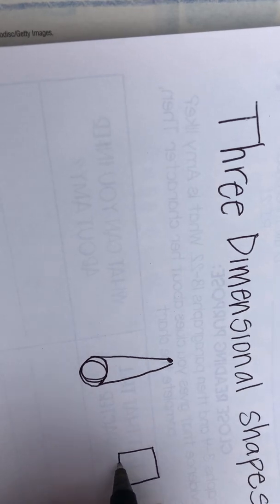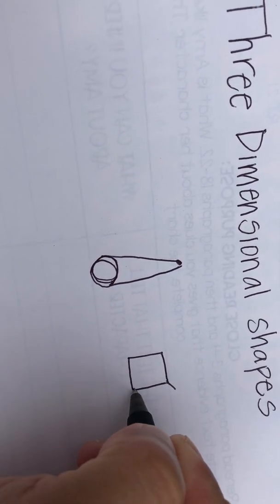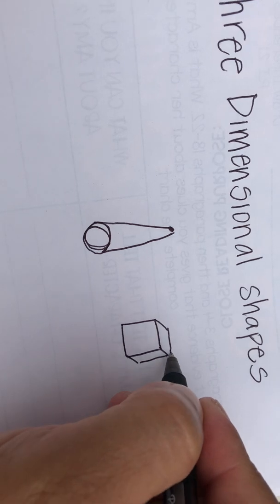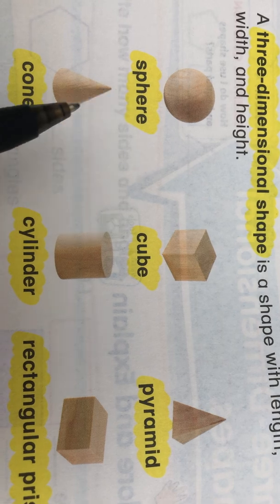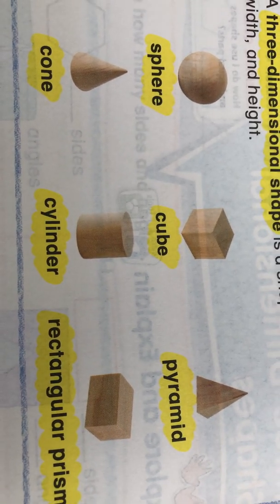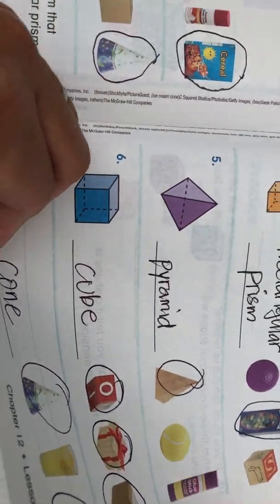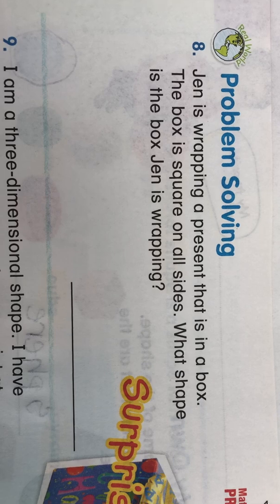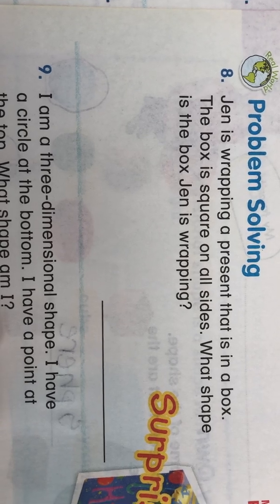Learning Three DImensional Shapes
Mr. G explains 3D shapes to students